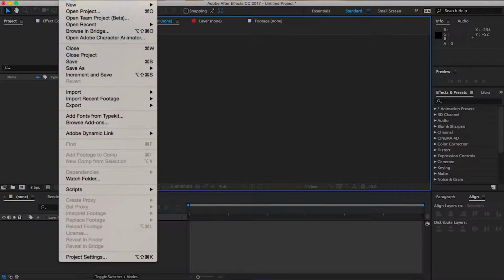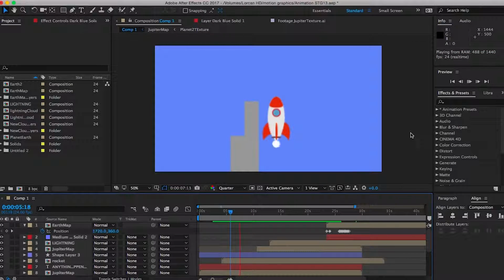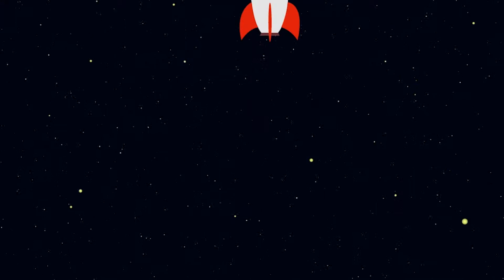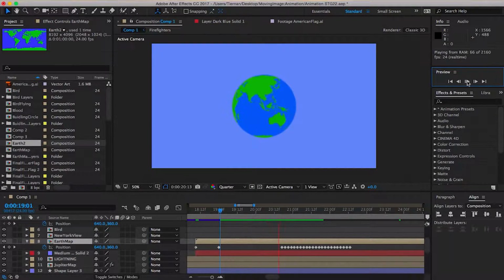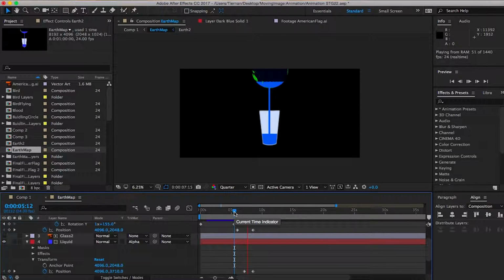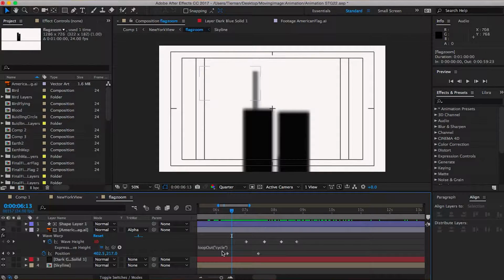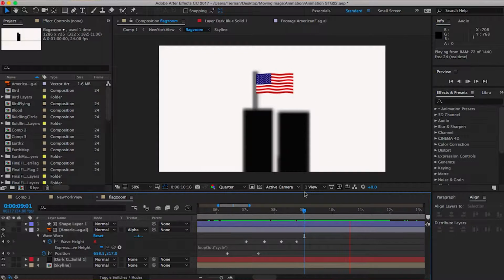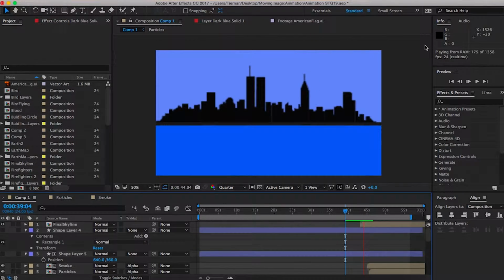Making of - Poetry in Motion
Seamus Heaney - Anything can Happen
Motion Graphics
Lorcan McCoy B00616881